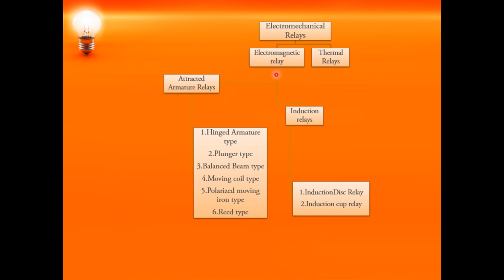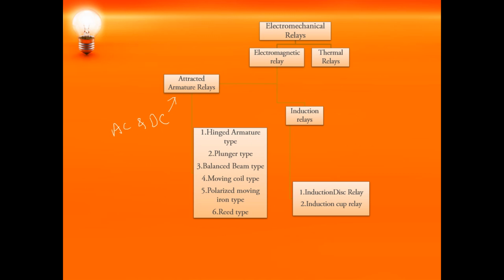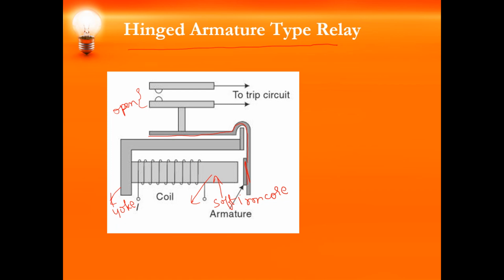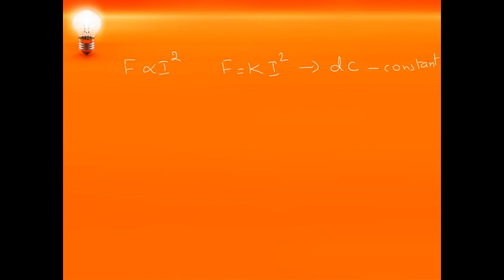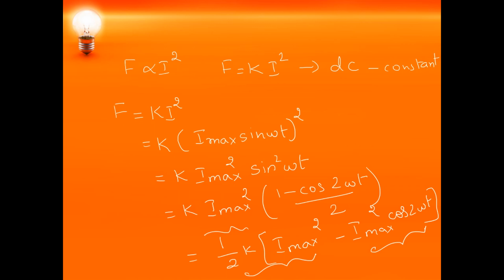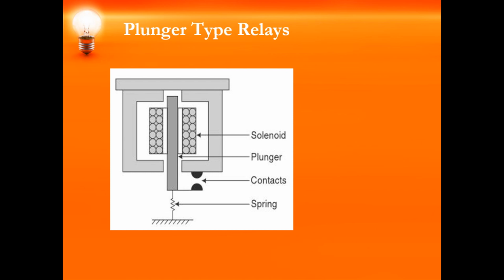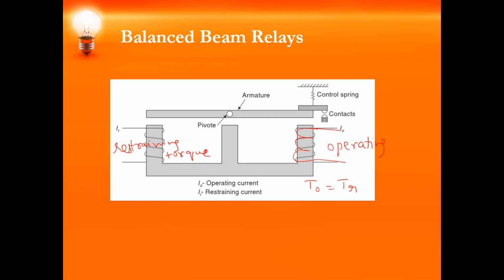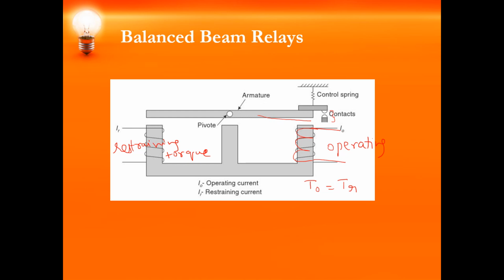VTU PSP 17EE72 M1 L5 ELECTROMECHANICAL RELAYS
This video explains the classification of electromechanical relays.